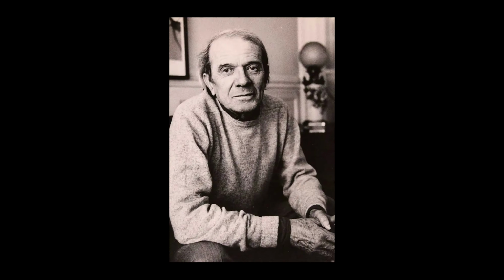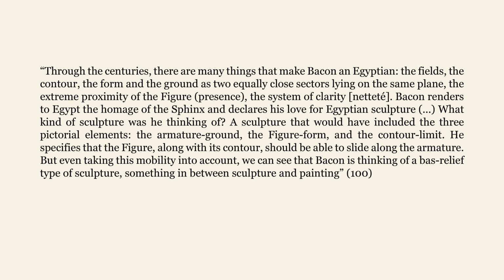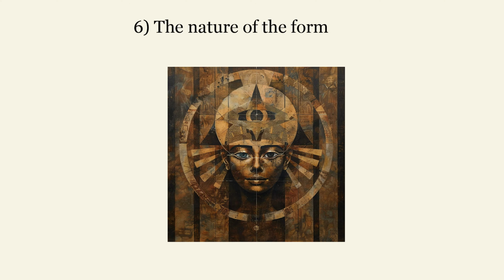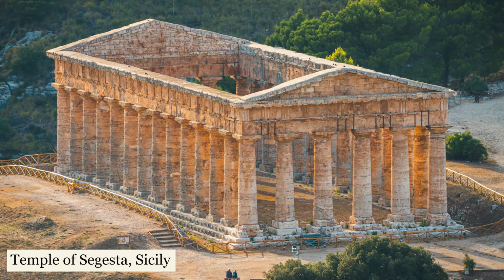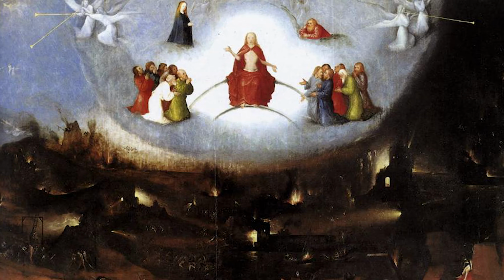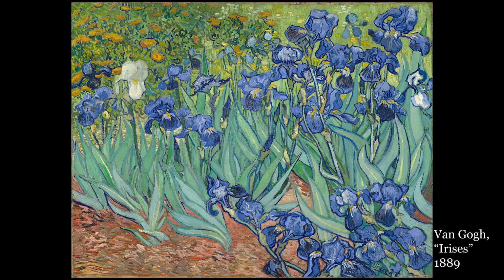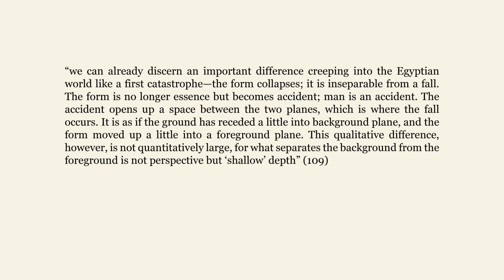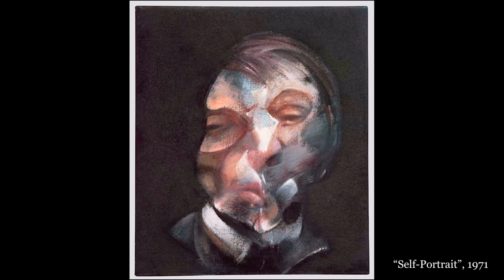The logic of sensation [Part 2] The history of painting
In this video we examine the practical aspect of "The logic of sensation", in particular:

-Delacroix' contribution to modern painting
-Deleuze's history of painting (the six criteria)
-How Francis Bacon recapitulates this history